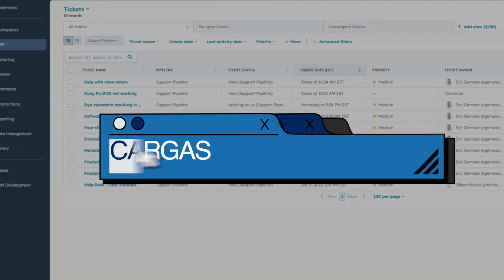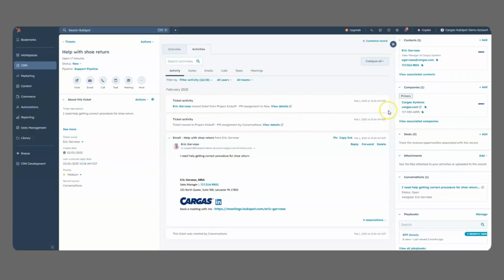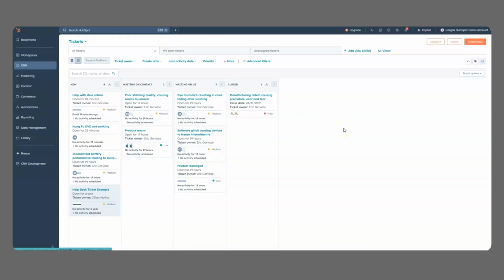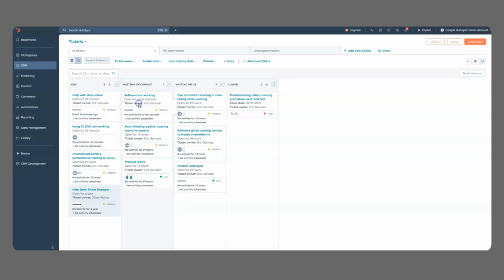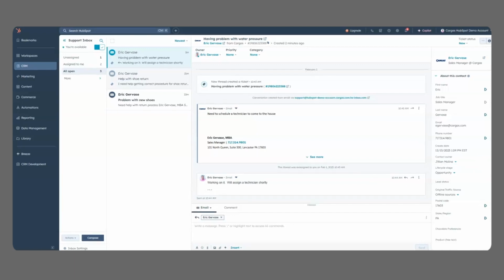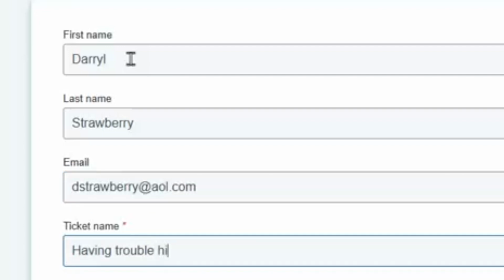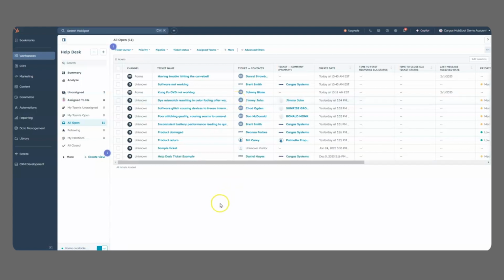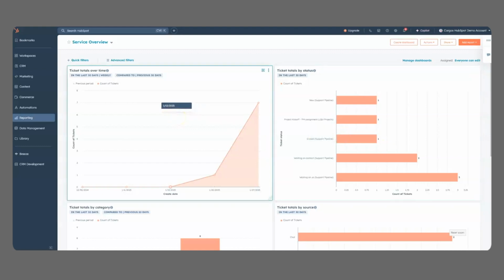HubSpot Service Hub Overview Demo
Learn how to use HubSpot Service Hub to manage customer interactions with ease! In this overview demo, we cover the basics of tickets, including how to create them manually via received email or through web forms. We also explain how to organize tickets using lists and views. Plus, we explore how reports & dashboards give you a complete overview of your ticket pipeline.

▶️ Timestamps
0:00 - Opening
0:15 - What is a HubSpot Ticket?
1:35 - Ticket Views
2:07 - Creating a Ticket in HubSpot
3:22 - Creating a Ticket from an Email
5:10 - Creating a Ticket from a Website Form
6:10 - Ticket Management Review
6:40 - Help Desk Workspace
7:00 - Service Reporting and Dashboards
7:40 - Conclusion